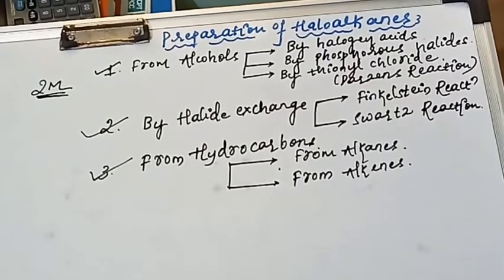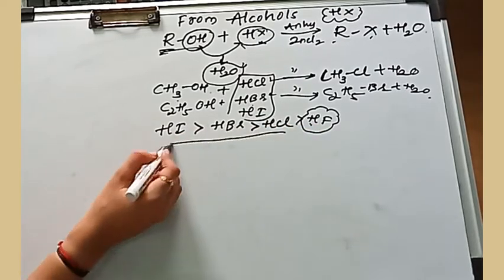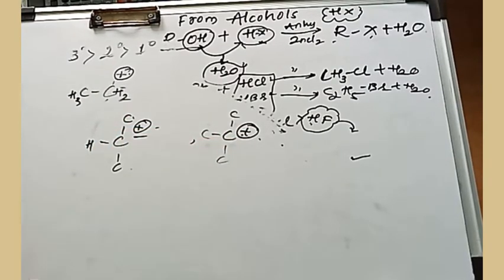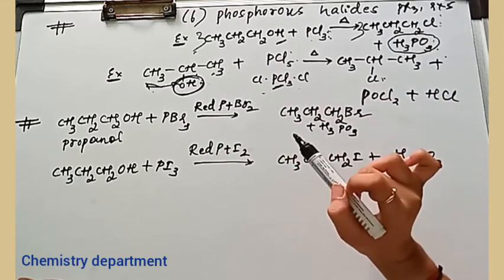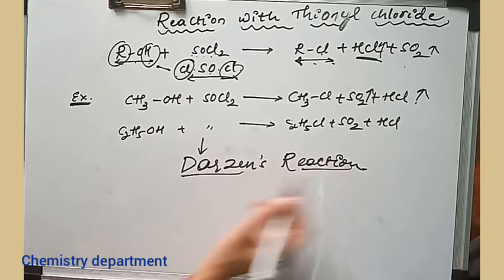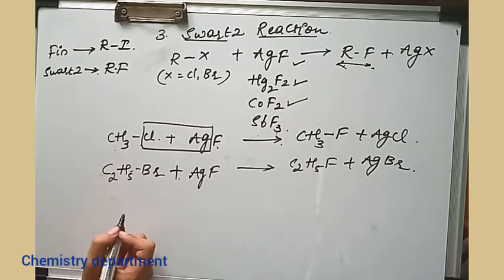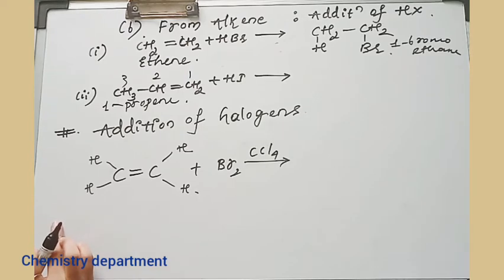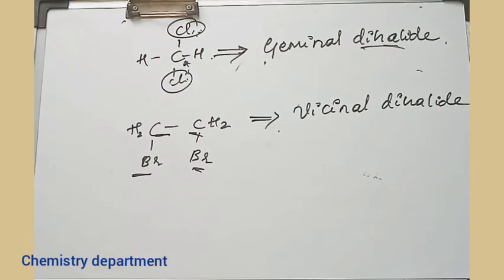02. Methods of preparation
It's vicinal dibromide!!!